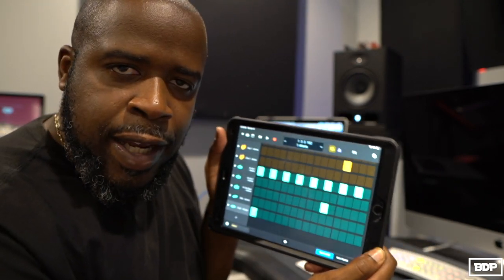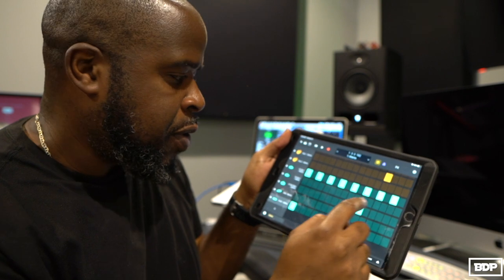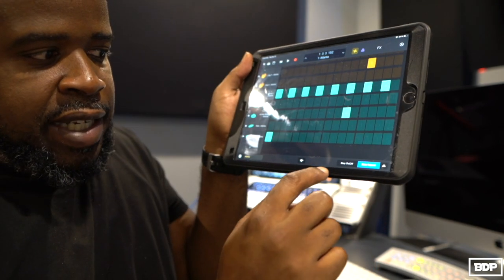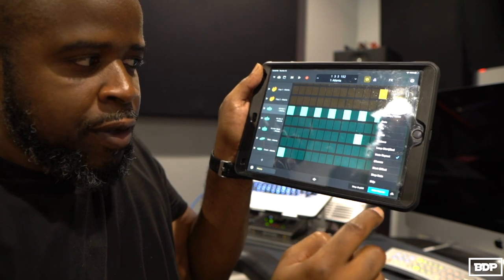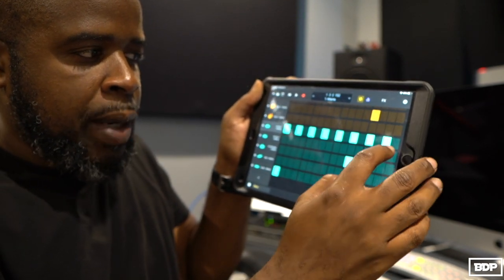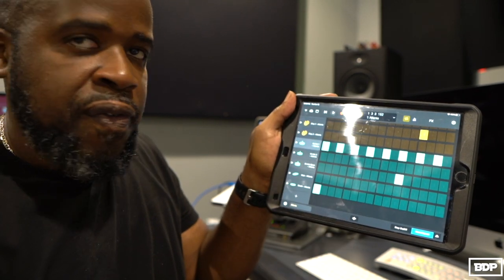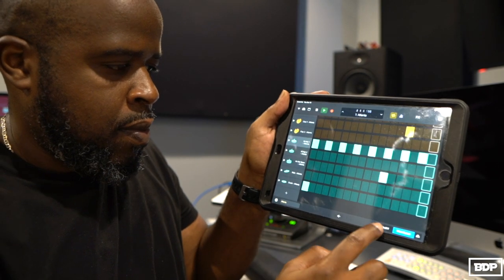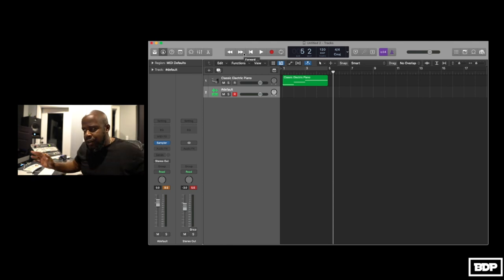Logic Pro 10.6 - Whats The New Features??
The New Logic Pro 10.6 Update Is Here!